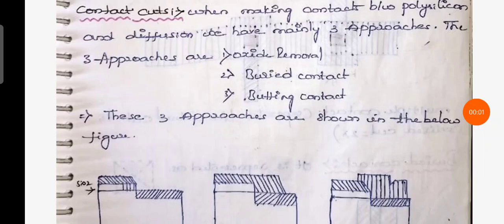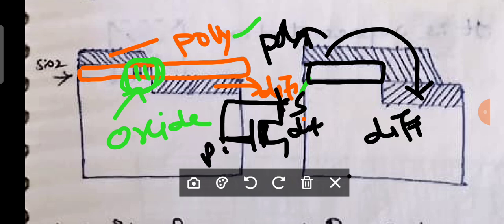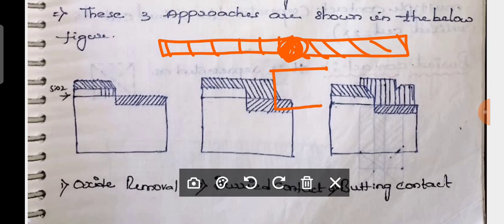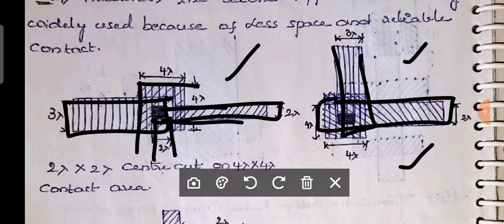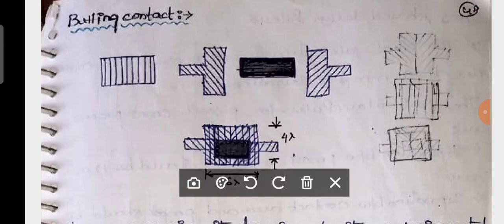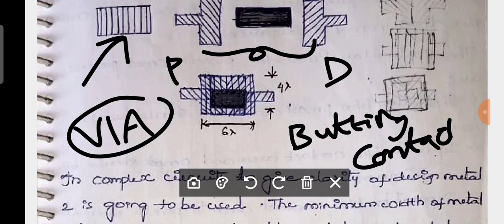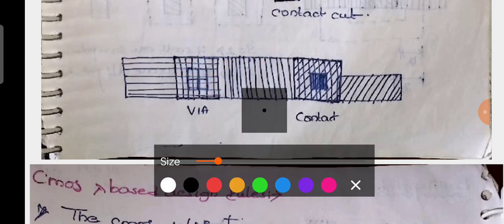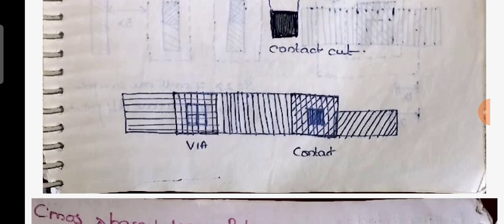DESIGN RULES FOR CONTACT CUTS